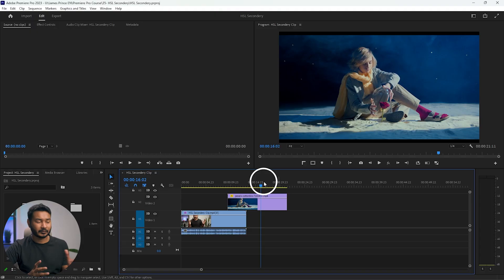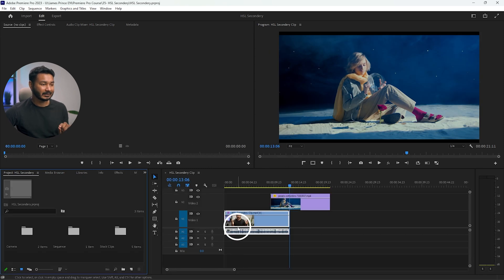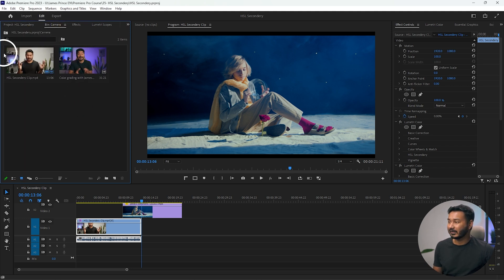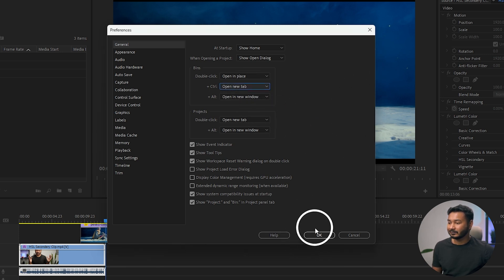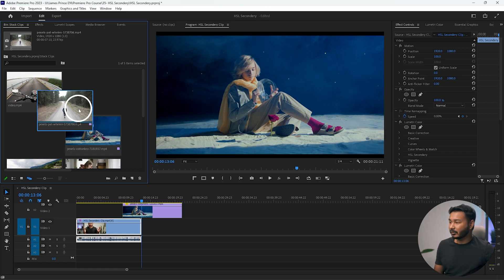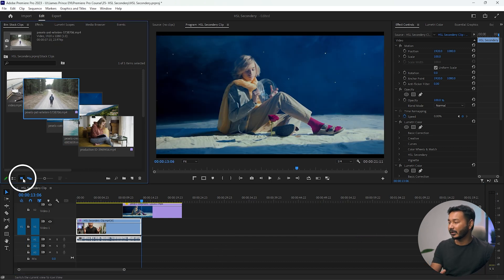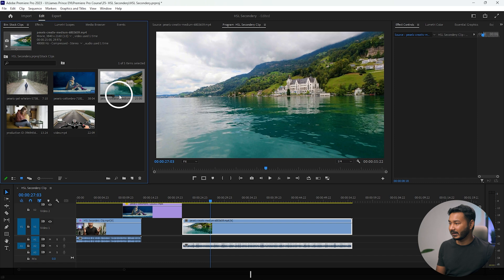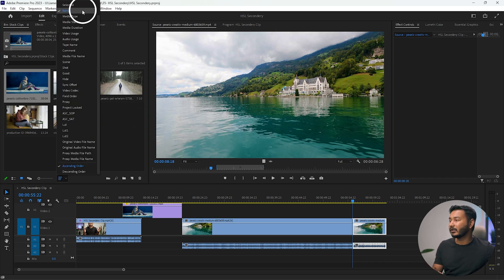Use Project Panel Like a Pro in Premiere Pro | EP 38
Today I'll share how you can use Premiere Pro Project Pane efficiently so that it helps you to work faster.